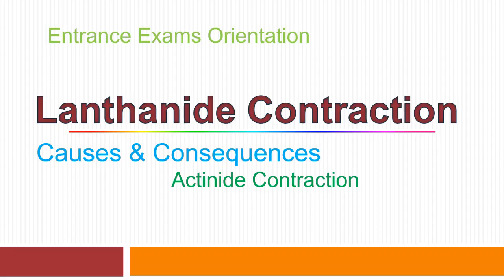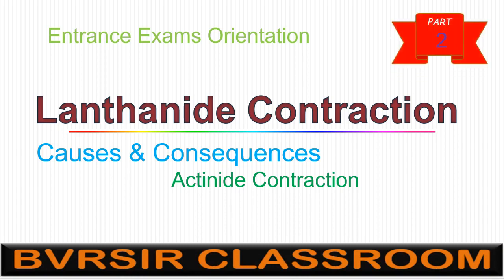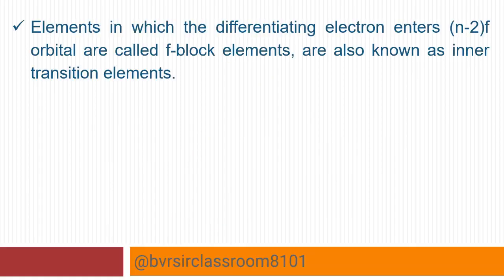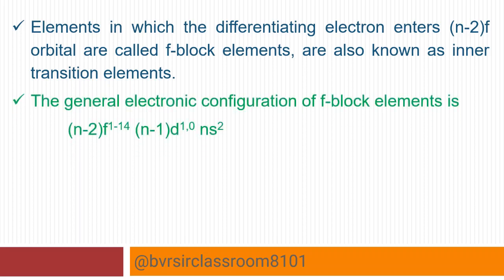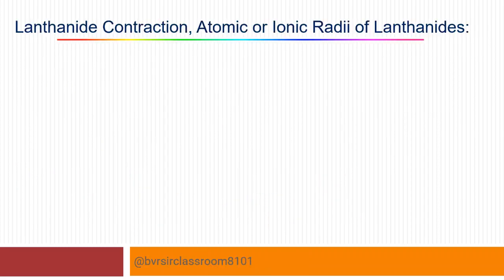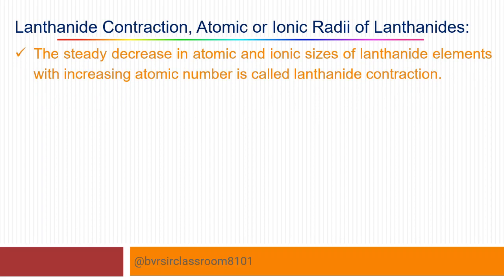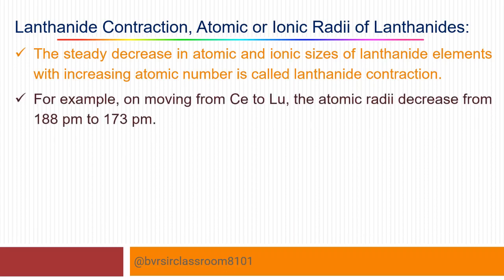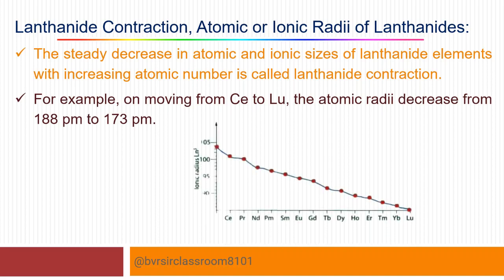Lanthanidecontraction II actinidecontraction II basicityoflanthanidehydroxides II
f-block elements or inner-transition elements or rare-earth elements chapter. And topic lanthanide contraction explained in Telugu and English. Causes and consequences of lanthanide contraction.